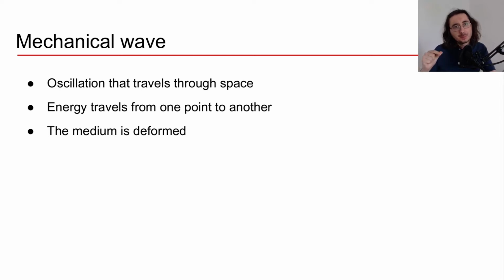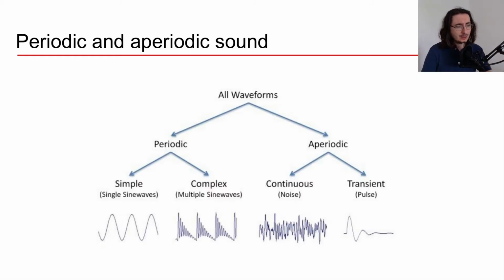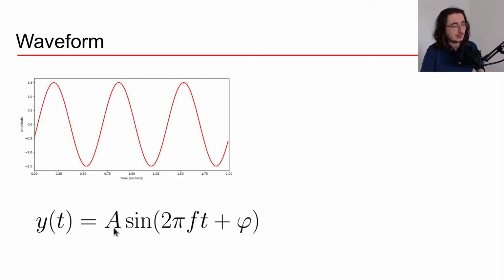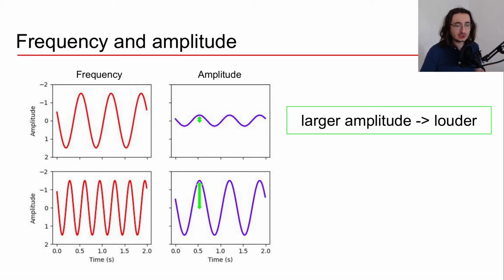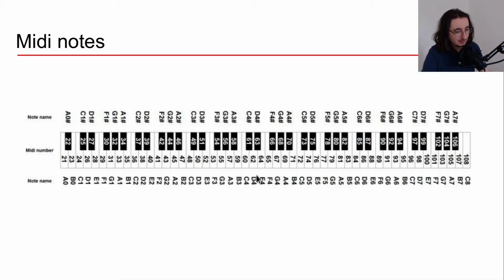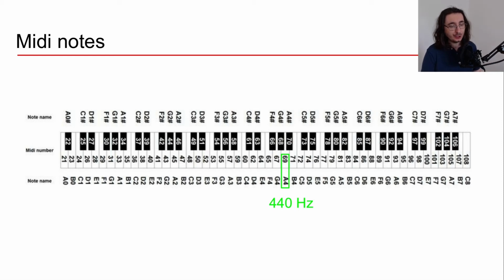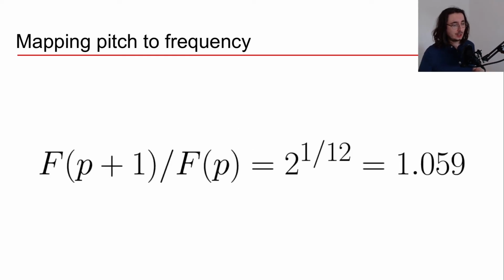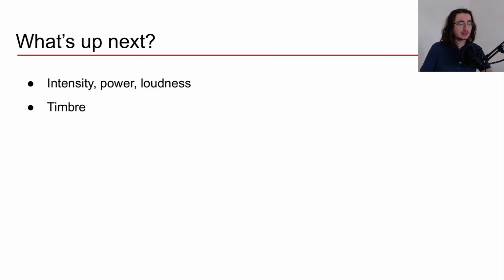Sound and Waveforms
Learn about the physical properties of sound, how to read waveforms, and understand the concepts of frequency and pitch.